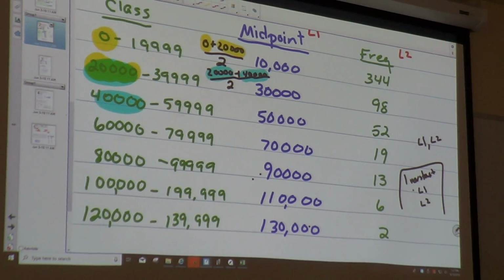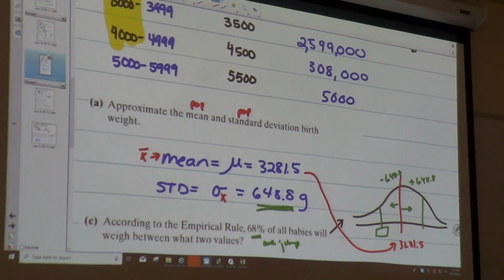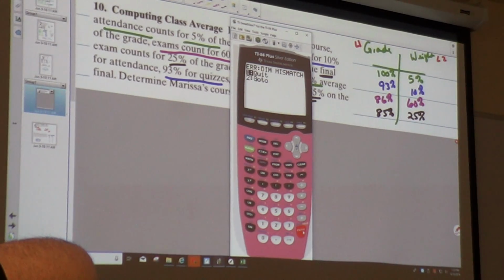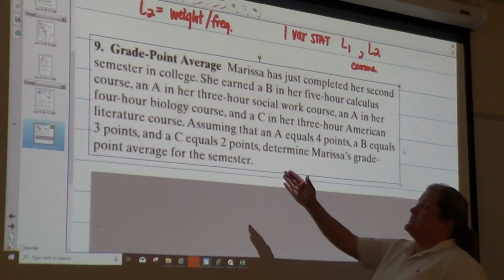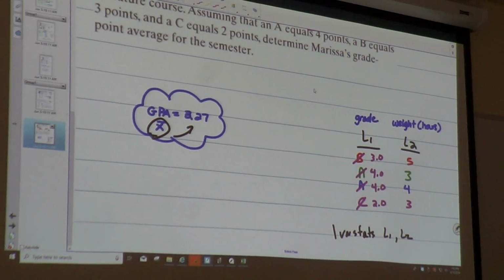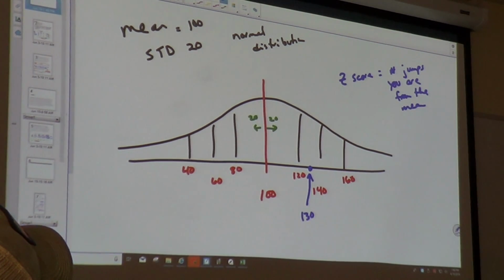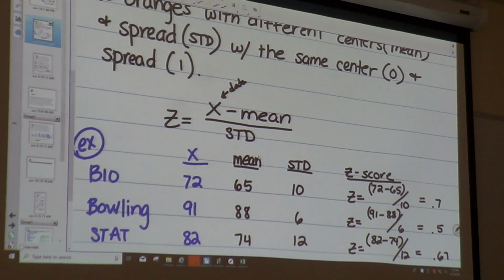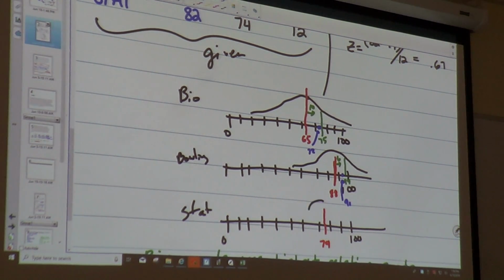6.10.19 Math 120 3.2, 3.3, 3.4 and 3.5 FDTC Mrs. Cooper Part 5